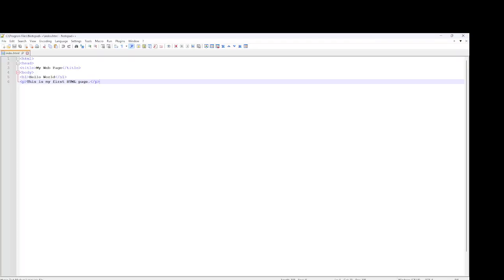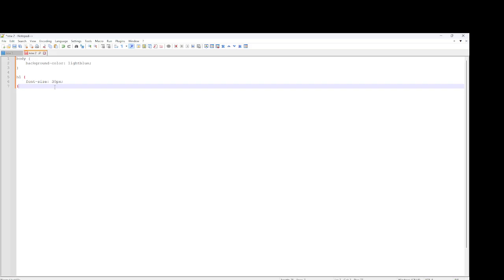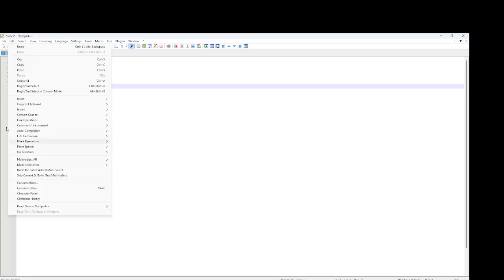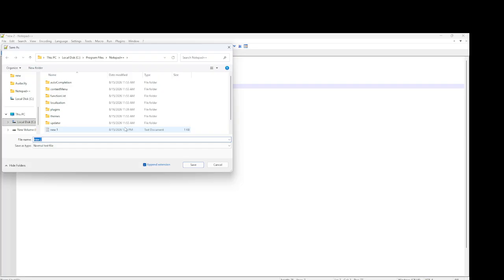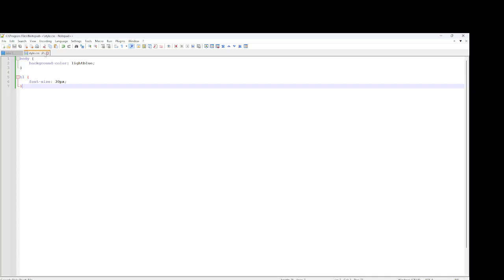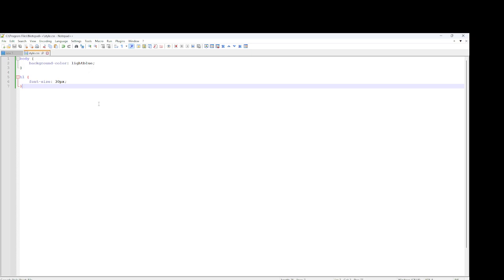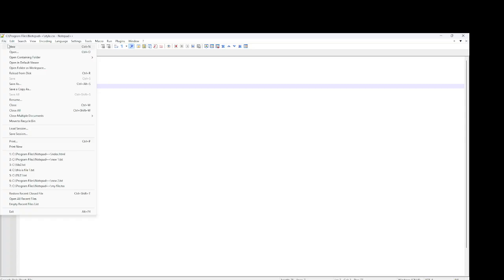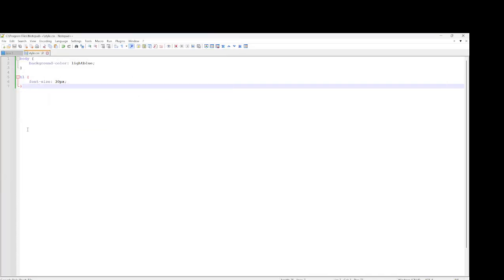How to Edit CSS in Notepad++ Full Guide 2026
Edit CSS in Notepad++ with this quick 2026 guide. Learn how to open, modify, format, and save CSS files while using syntax highlighting and helpful editing features for web development.